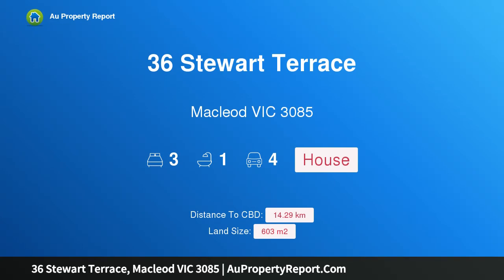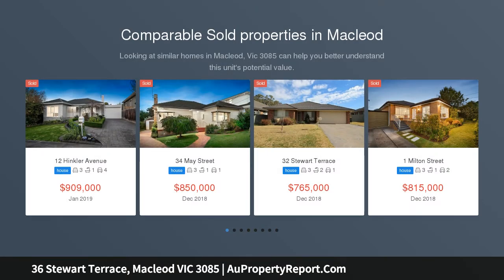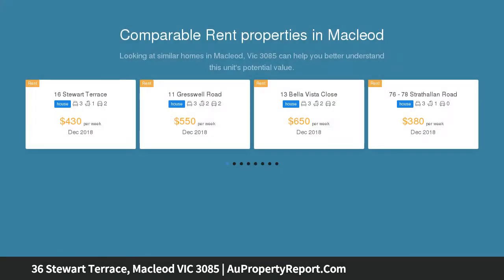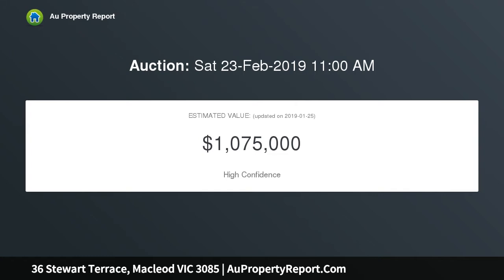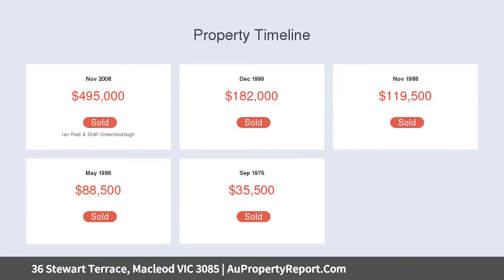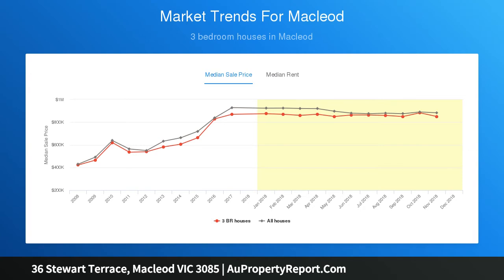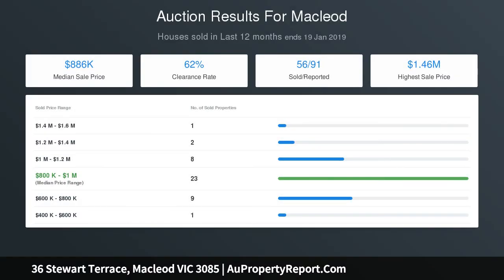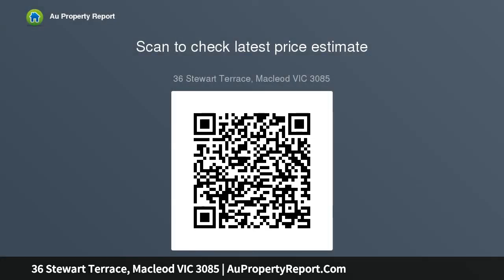36 Stewart Terrace, Macleod VIC 3085 | AuPropertyReport.Com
36 Stewart Terrace, Macleod VIC 3085
Property Type: house
Bedrooms: 3
Bathrooms: 3
Car Space: 4
Charming, Family-Friendly Living In A Convenient Location